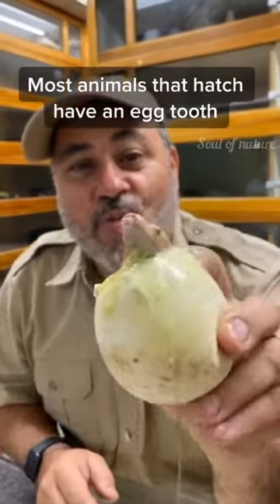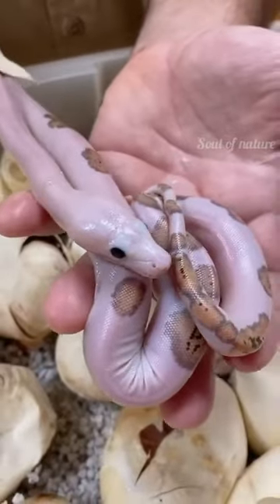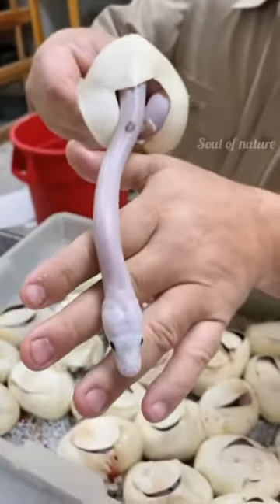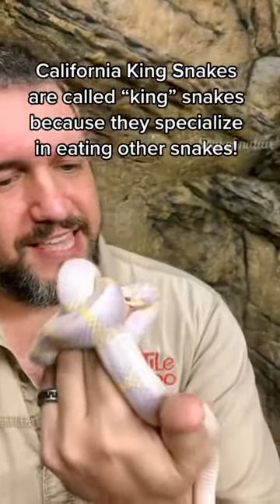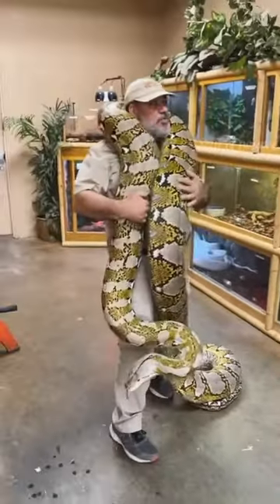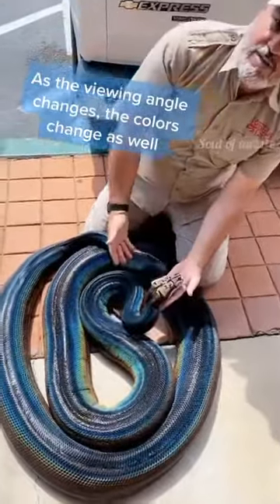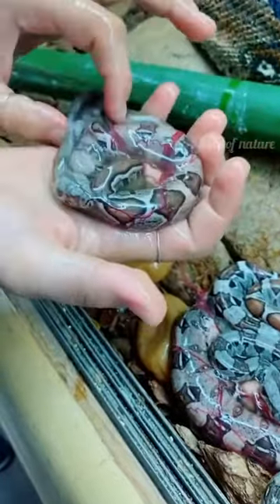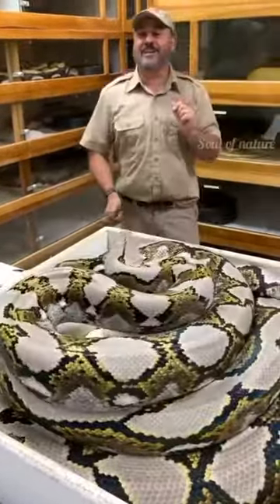Have you ever seen a snake like this? Born right here at the Reptile Zoo!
Python _ Have you ever seen a snake like this? Born right here at the Reptile Zoo!